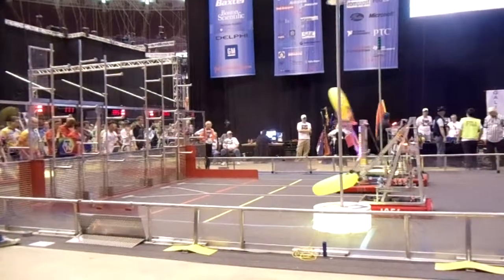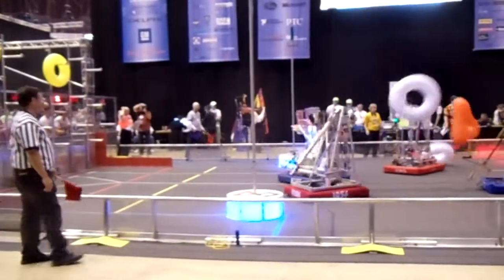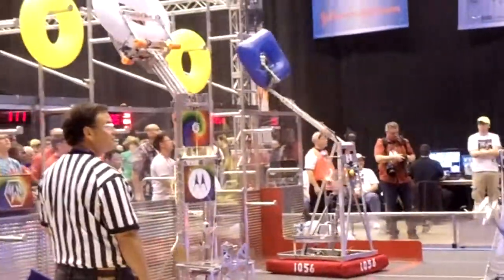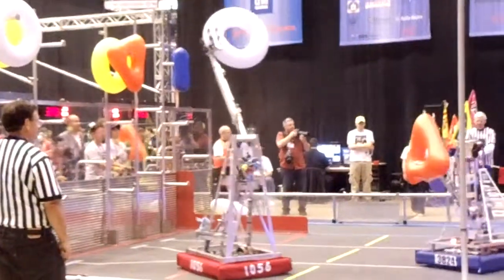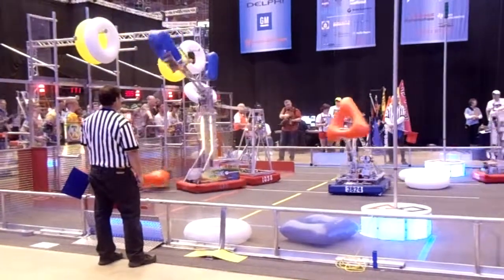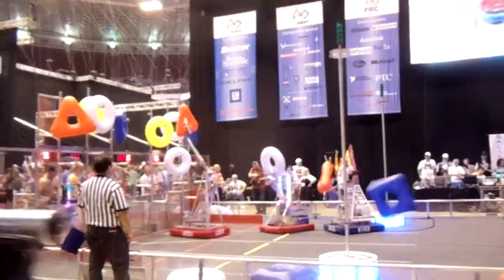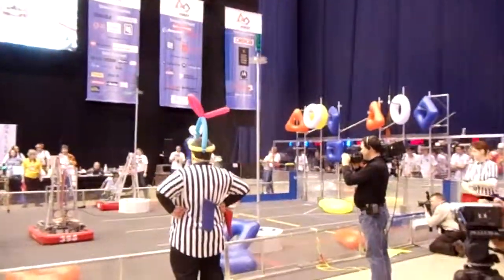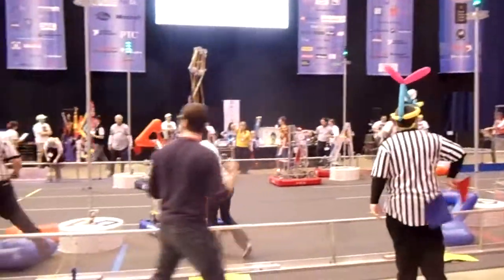Waiakea at First Robotics Competition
team 1056